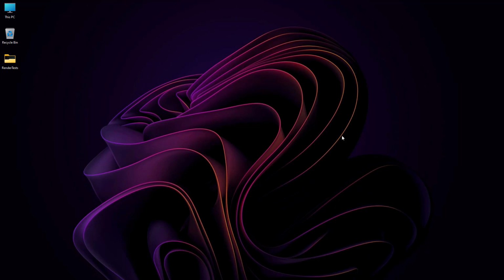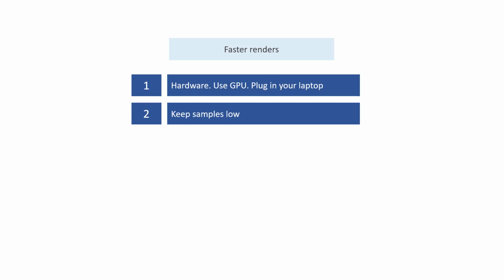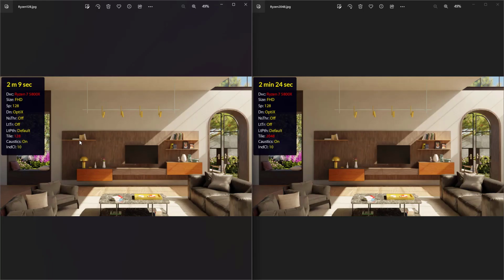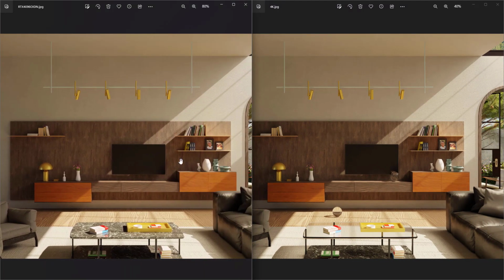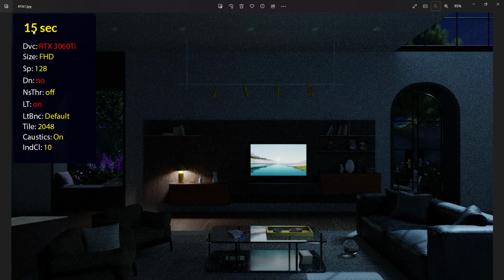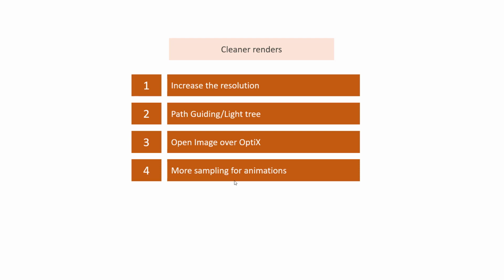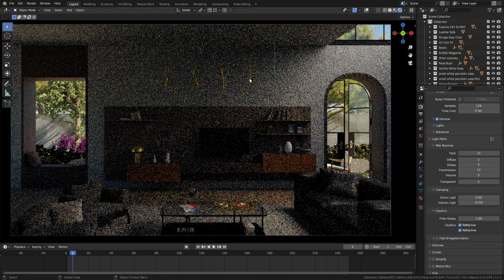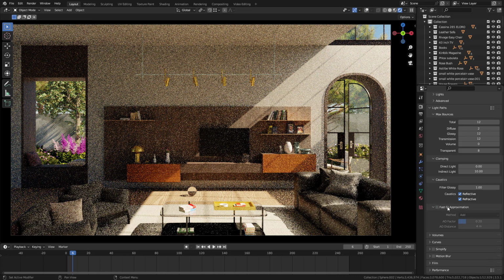10 steps for faster and better renders in Cycles. Reduce render times in Blender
Get our beginner friendly course to learn Blender, support us and support Blender along the way:

Blender 4 Esentials. 3D modeling and Animation for beginners

In this video I will show you 5 steps to render faster and plus 5 steps to render better with less noise and more details.

Chapters

0:00 Intro
0:26 Nothing is free) 5 tips for faster renders. 5 tips for better quality.
1:20 Hardware. GPU compute. Laptop power mode
2:56 Keep sample count low to render faster
3:53 Increase noise threshold to render faster
5:48 Use OptiX denoise to render faster
6:12 Change tile size accordingly to render faster
8:36 Increase image resolution for higher quality
11:50 Trun on Path guiding/Light tree for higher quality
15:10 Use Open Image Denoise for higher quality
16:04 Increase sample count to render animations in higher quality
18:25 Other things to consider for faster rendering and better quality